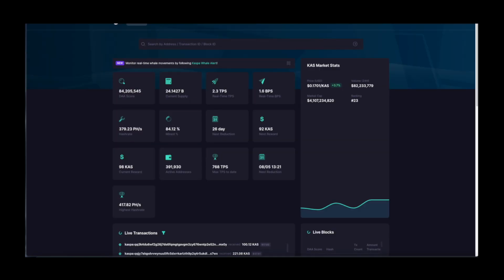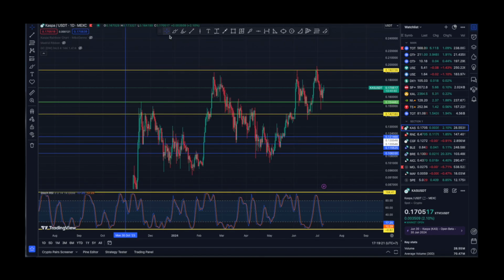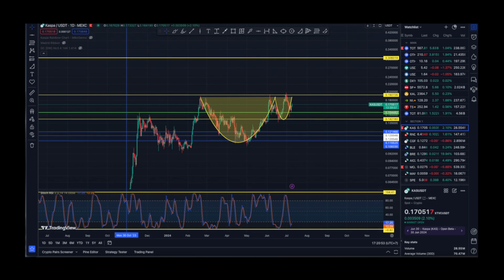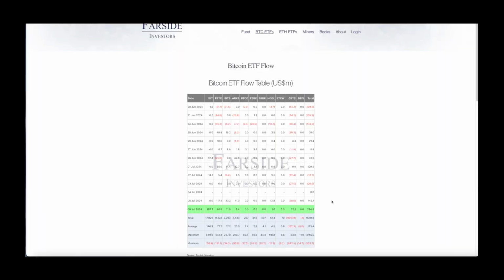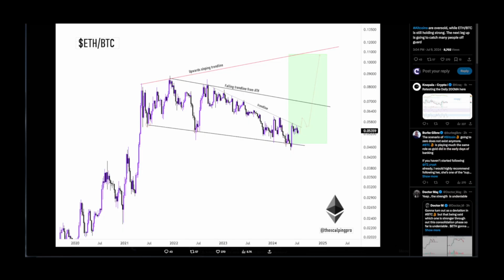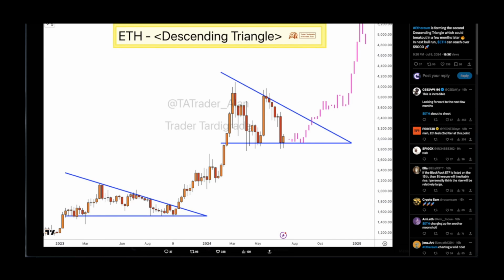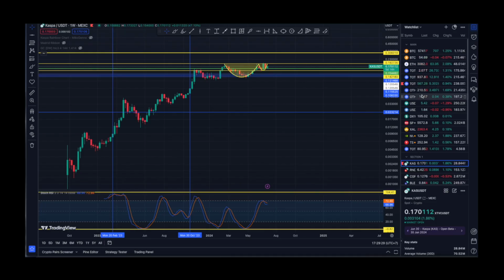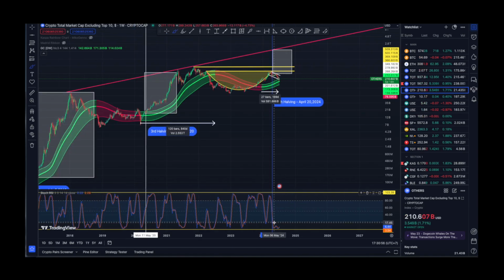🚀Kaspa Could See New Highs Soon! + Many Bullish BTC & Altcoins Charts | Kaspa Price Prediction🚀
🚀🚀🚀Crypto Space🚀🚀🚀